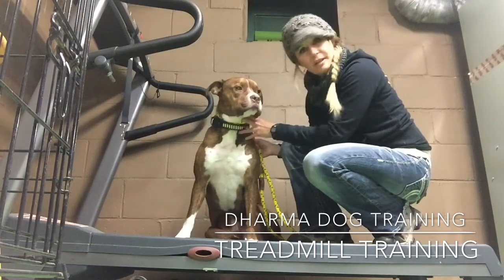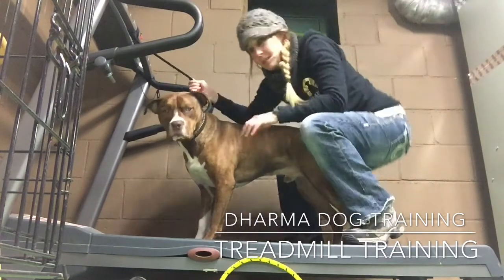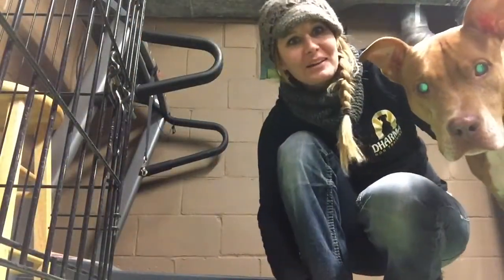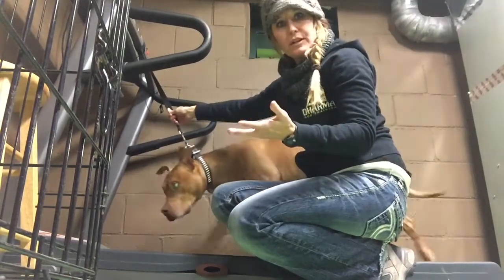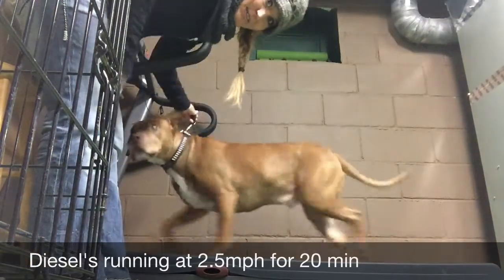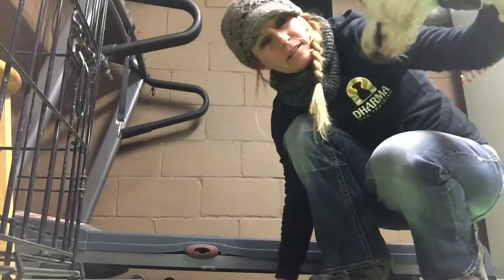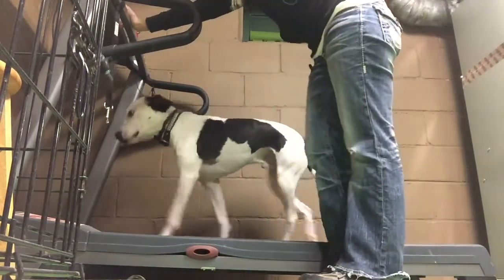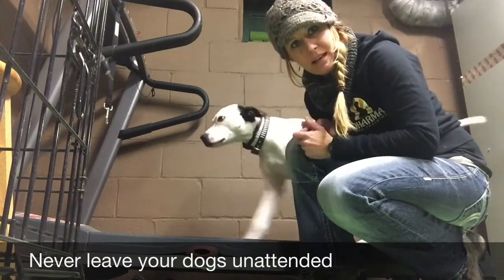Dharma Dog Treadmill Training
Winter can be a brutal time for many people and their dogs cooped up indoors. Training your dog to run on a treadmill is a great option for exercise, keeping everyone safe and warm!